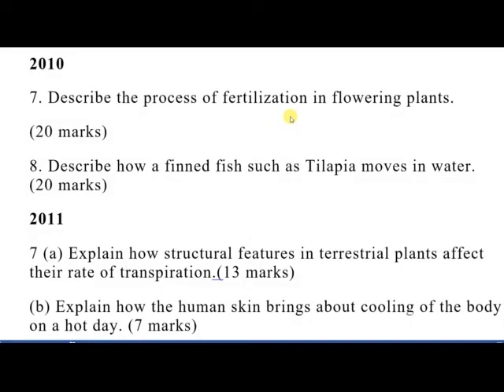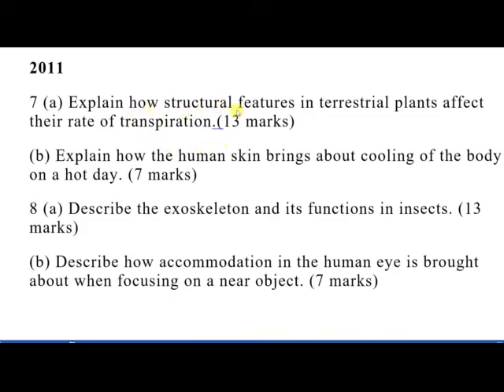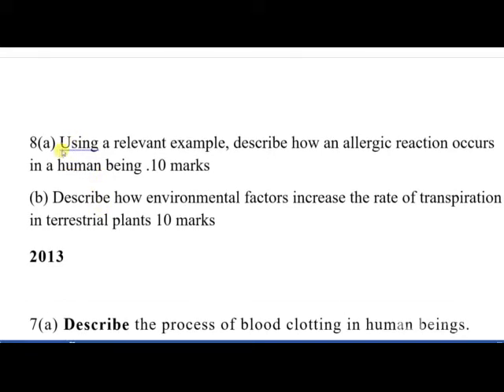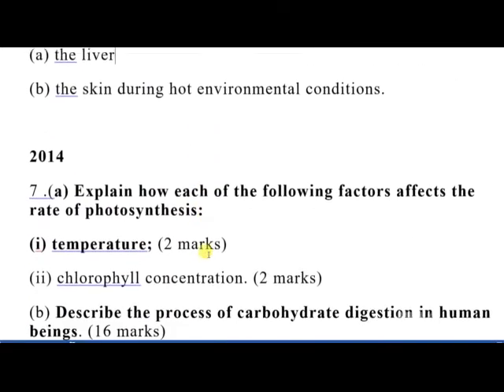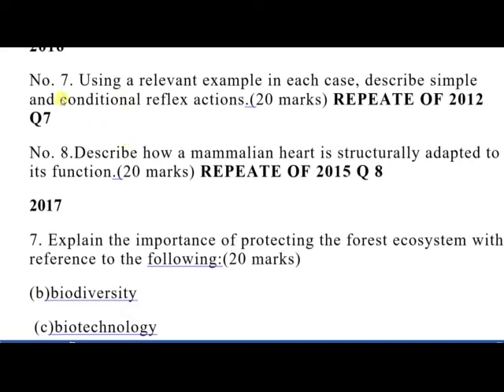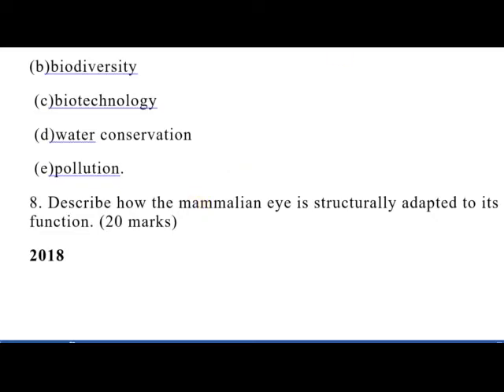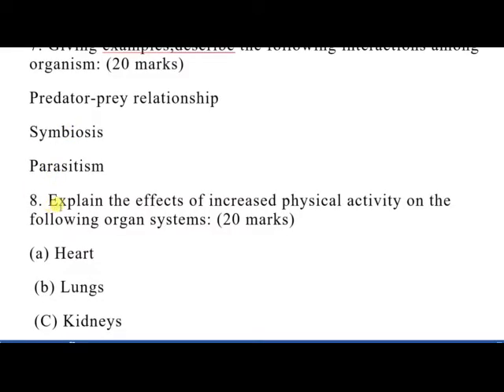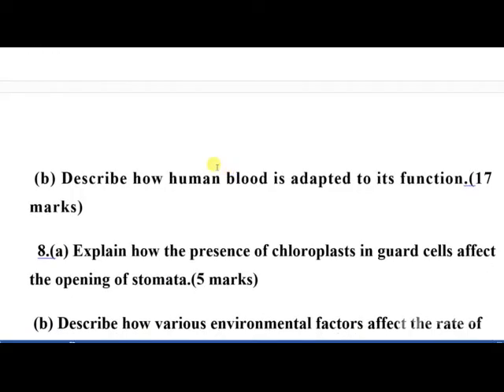IS IT POSSIBLE FOR BIOLOGY PAPER 2 ESSAYS REPEATED? LET'S FIND OUT!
Today we are talking  QUESTION 7 AND 8  in  Biology paper 2 .We shall review all the essay question from 2010 to April 2021.
# We want to find out the possibility of essay questions repeating itself.This video is meant to help Learners as they prepare for their KCSE exams.  The Quality of the video may be poor but bear with me, In the Future, I promise you a good video quality. We are asking for well-wishers to buy us Video camera, so that we can continue to educate our people across the World.